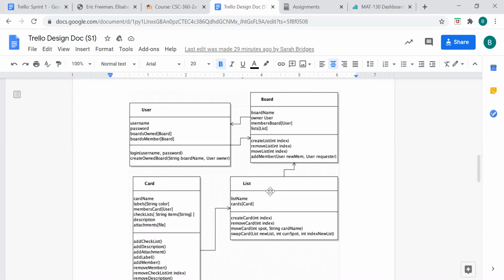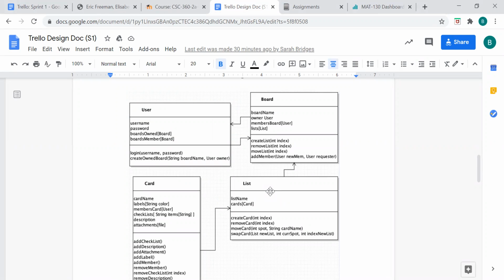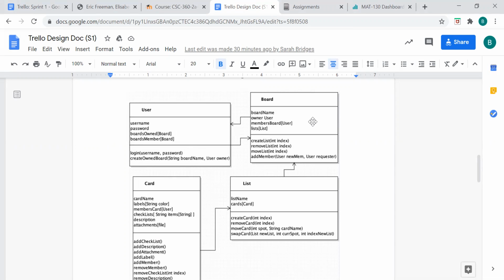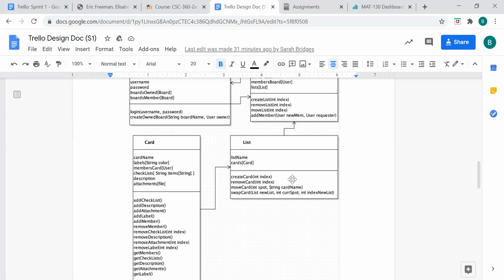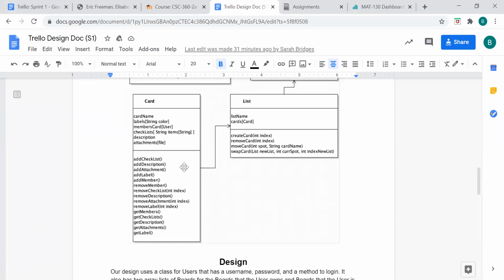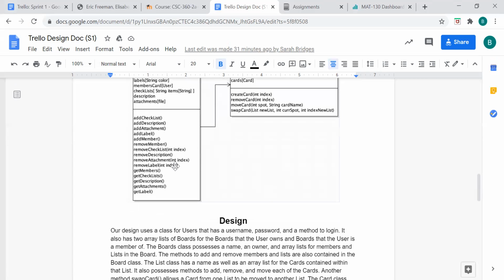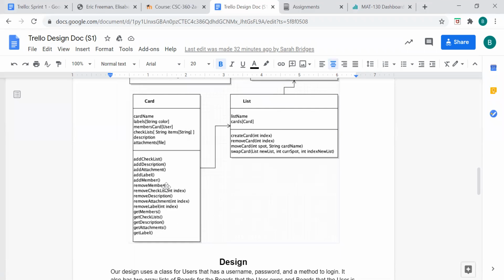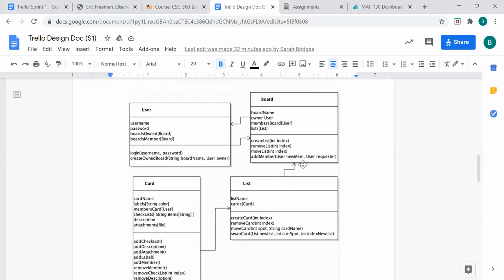Spaghetti Squad Kanban Design Defense